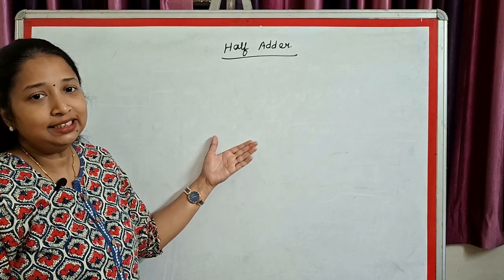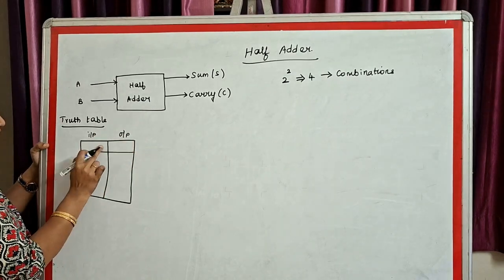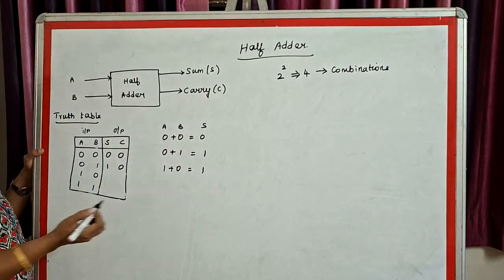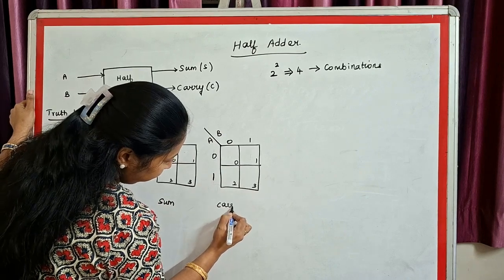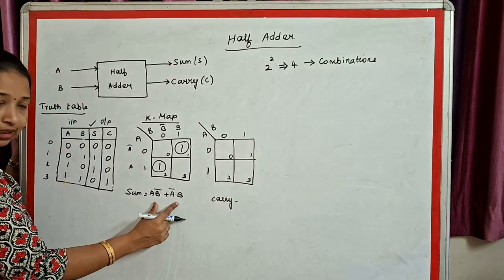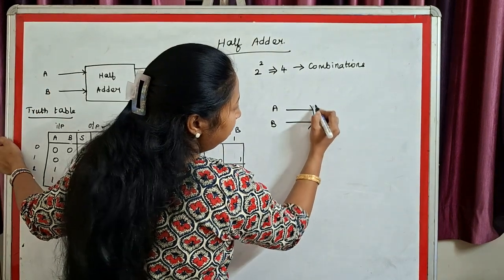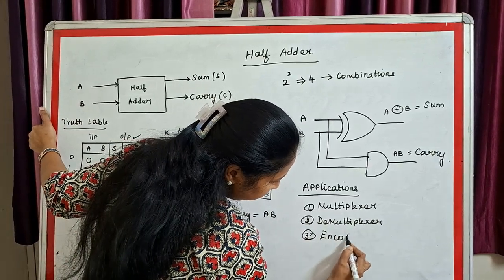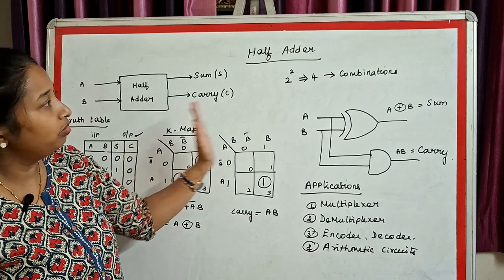Half Adder | Design using Combination Circuits | Truth Table | Applications | BTech | BCA | Exam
00:00 – 00.20  What is a Half Adder ?
00.20 – 06:33  Design Principle of Half Adder using Combinational Logic
                           Circuits
06:33 – 07:22 Applications
07:23 – 08:07 Summary